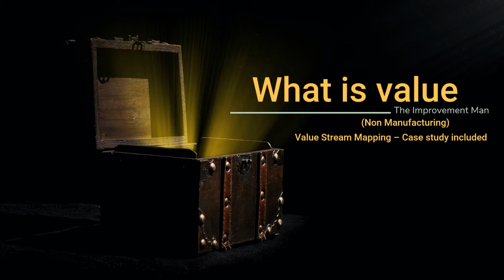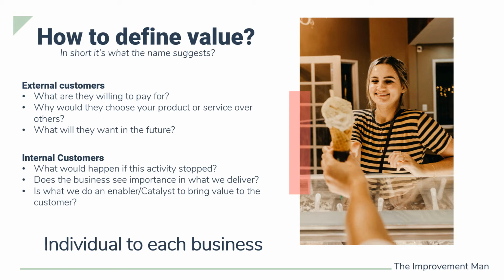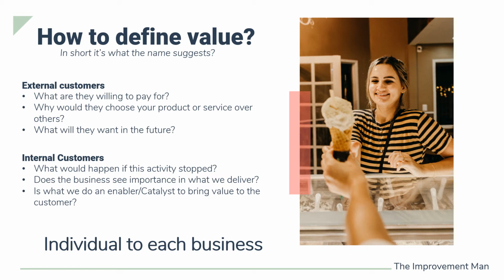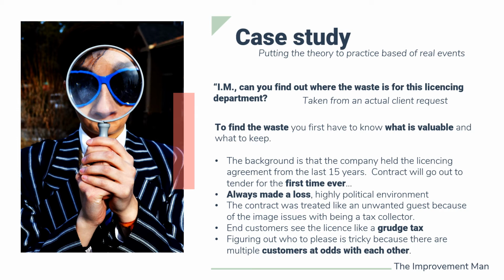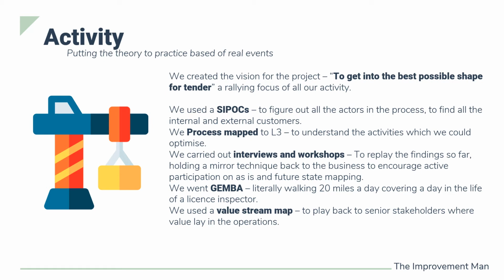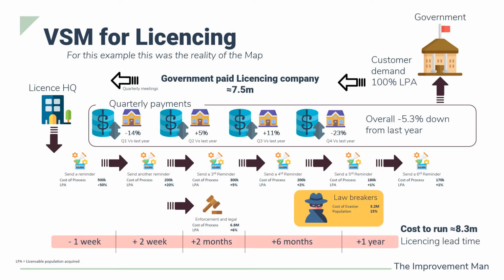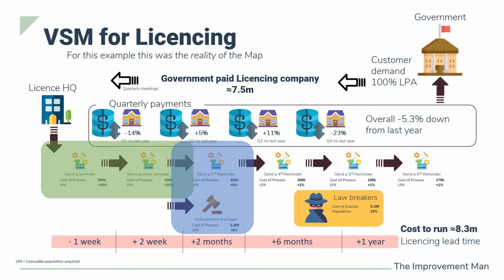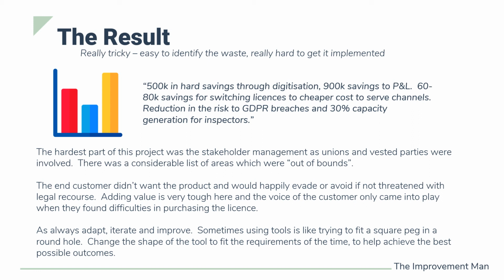What is value? - Up skill for consultants and non lean practitioner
This video is aimed at people who have come across the concept or need a refresher on the concept of value and its role in change programs.

Included is a non manufacturing case study and an example of value stream mapping which was adjusted to fit a non technical group of stakeholders.

This is my opinion on the concept, tools and some of my real life experiences with the concept of value.

NOTE: All names and figures have been changed to protect privacy and confidentiality.

Credits for imagery and photography:
Photo by Alexander Dummer from Pexels
Image by Mediamodifier from Pixabay
Photo by Marten Newhall on Unsplash
Lucid Charts for their VSM template
Image by Pexels from Pixabay
Photo by Jonathan Borba on Unsplash